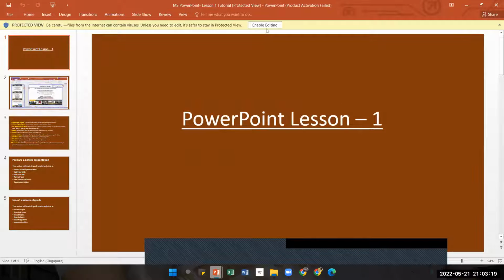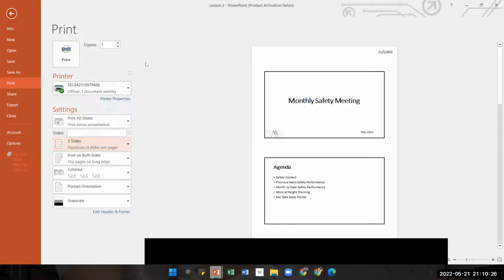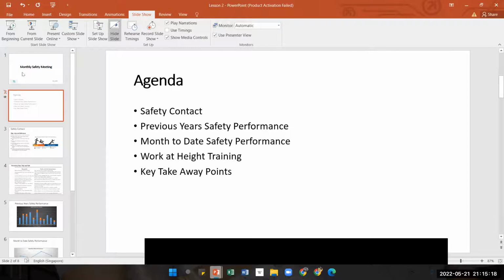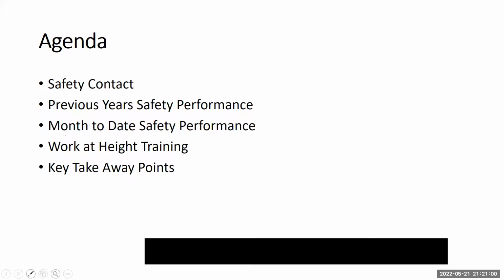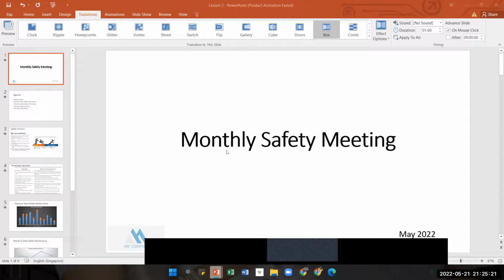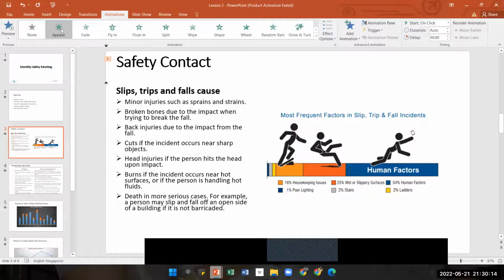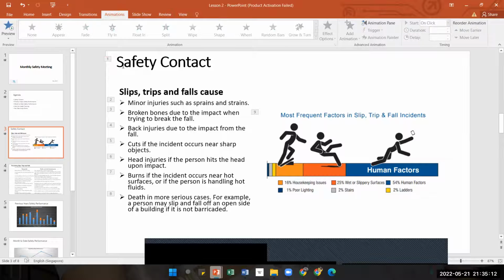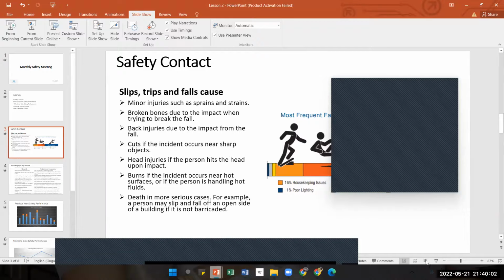IFF Basics MS PowerPoint (English) Lesson-2 Batch1 2022